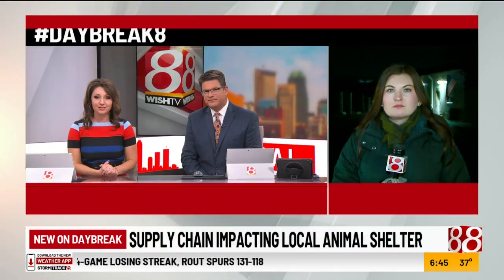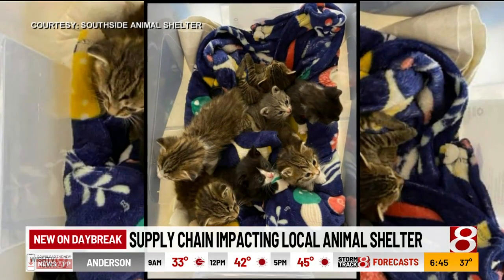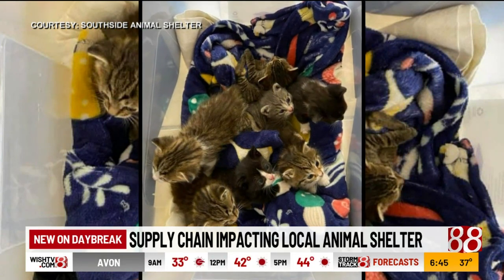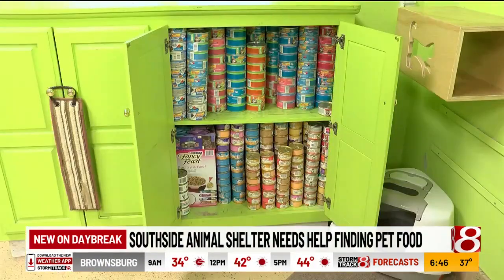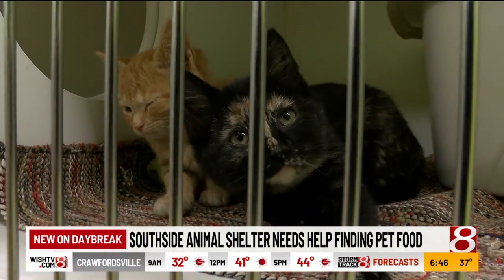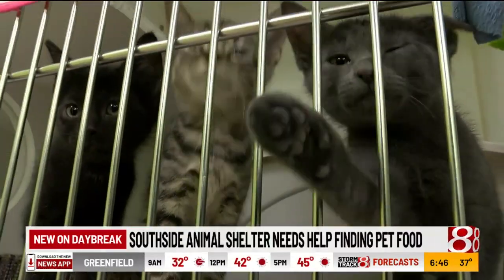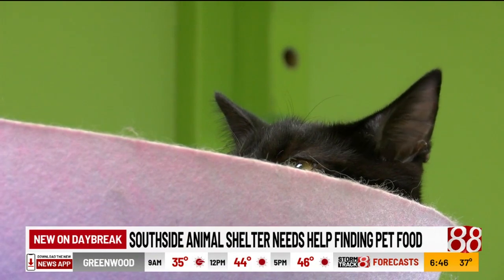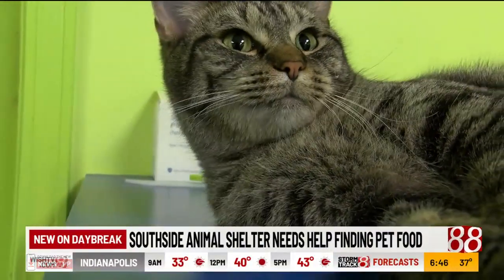Supply chain impacting Indianapolis animal shelter